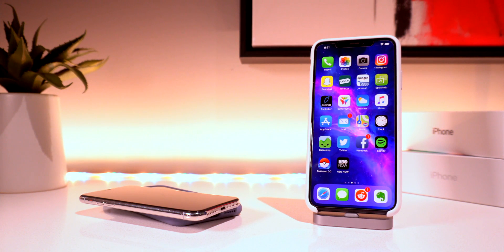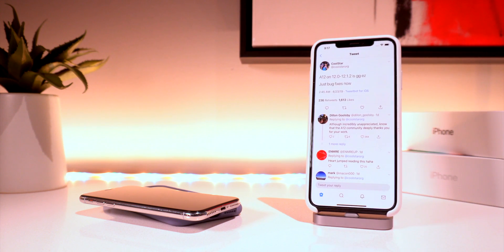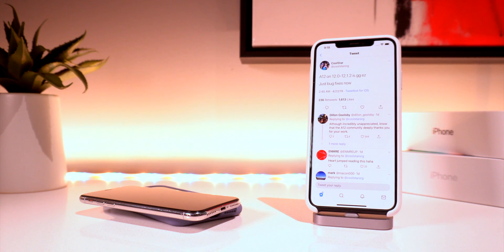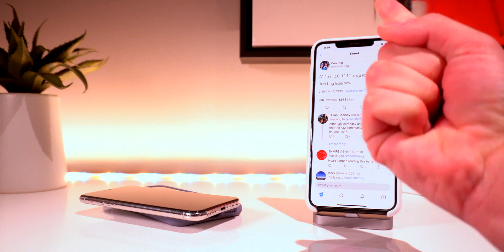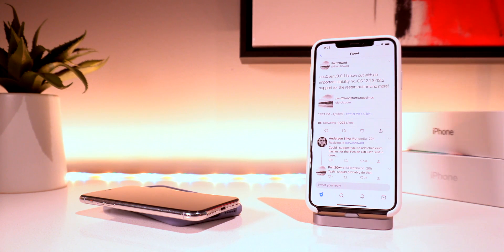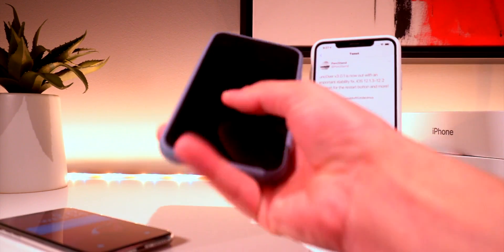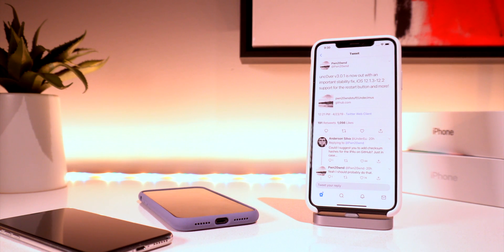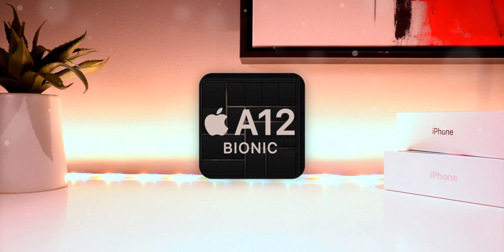iOS 12 Jailbreak Update: A12 iPhone XS Max & XR Coming in Electra?! (iOS 12.1.3 & 12.2)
iOS 12 Jailbreak iOS 12.1.2 Update - iPhone XR & iPhone XS Max A12 Jailbreak Rumors of Electra12! Uncover iOS 12.1.3 - iOS 12.2 Updates too! A12 Jailbreak Status Checker: 🎁

 Want to jailbreak iOS 12? Here’s EVERYTHING you kneed